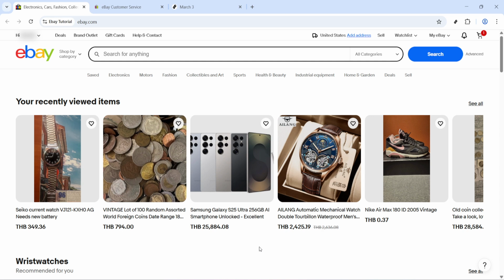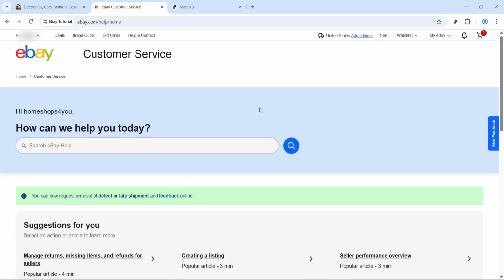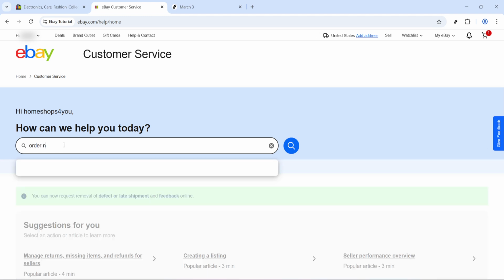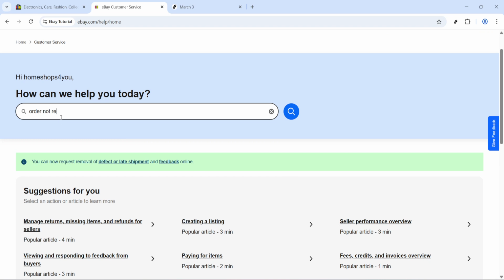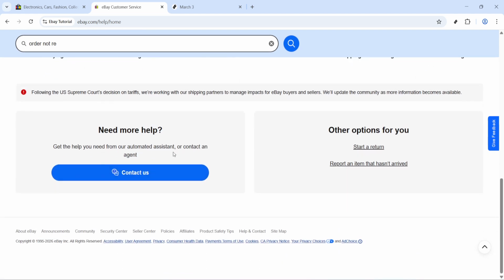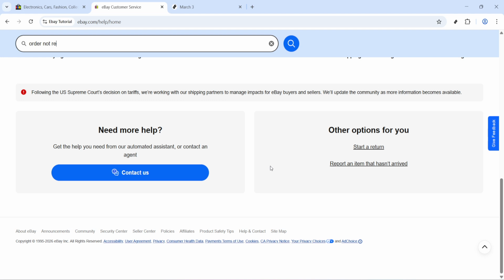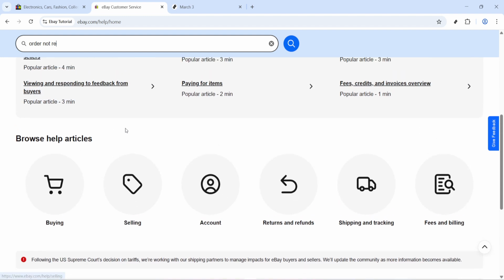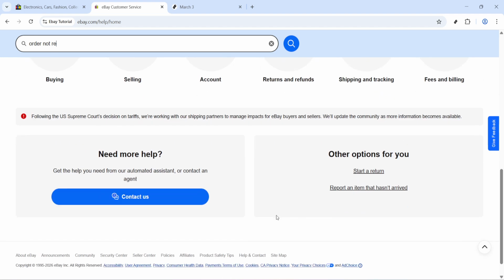How to Contact Ebay Customer Service (Step By Step 2026)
How to Contact Ebay Customer Service